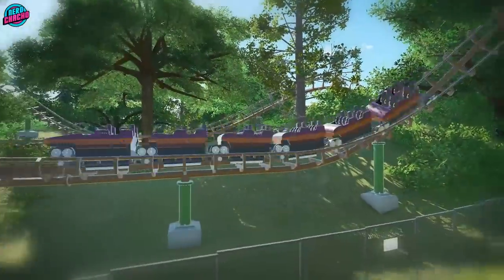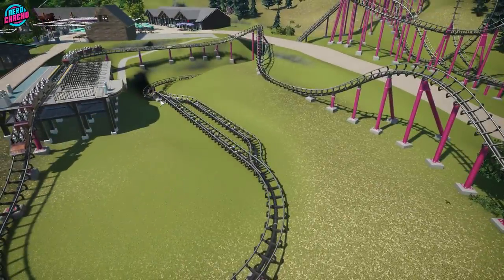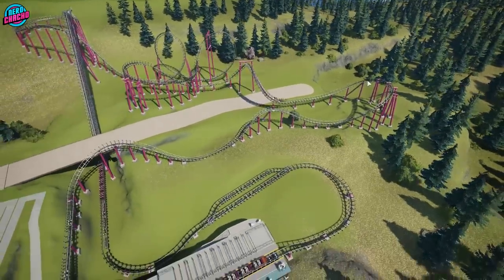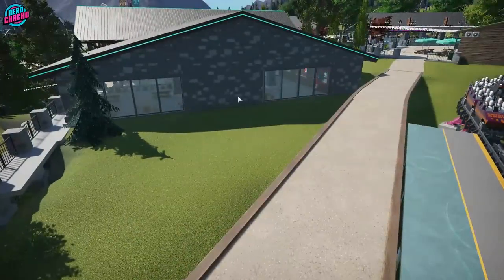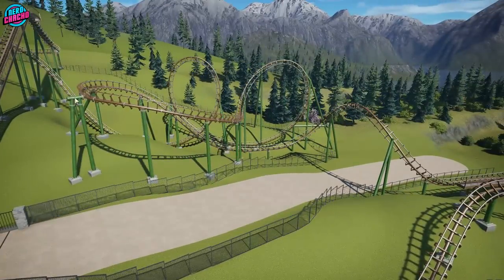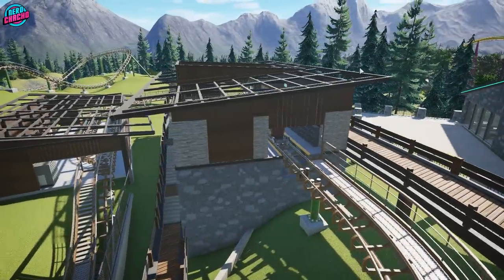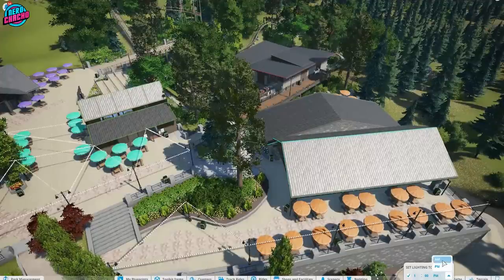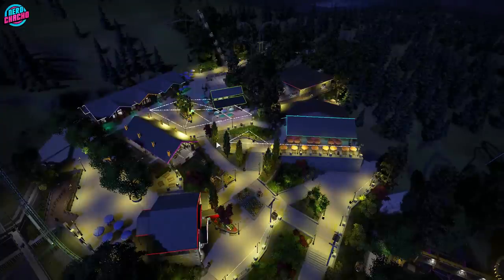VEKOMA LOOPING COASTER - Realistic Planet Coaster Series - #13 - Wilderview Mews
Well, you love your realistic Planet Coaster parks, so let's do another one. Yes, SERIES 7!!! SEVEN! Welcome to Wilderview Mews. A lovely park inspired by Busch Gardens Williamsburg, Dollywood, Hersheypark, Drayton Manor and Alton Towers. Set in the UK and using the starter map Untamed Wilderness 2

This week, we are discussing the differences between Arrow and Vekoma and why Europe has Vekoma over Arrow. Spoiler alert, sub-contracting. So, now we have cleared that up, let's steal from Tennessee Tornado and Ninja at Six Flags to make something sorta hybrid-like...

Thank you so much for being an awesome community. It's £1 a month and you can dip in and out as you want. Thanks so much for signing up. I post exclusive updates to members only... Click the JOIN button for more.

00:00 - intro
00:19 - It is a VEKOMA
05:40 - Stealing From The Smokeys
15:02 - Trees.. Foliage.. And all that..
25:38 - POV

Using realism I’ve learnt from my experience of working for a real-life theme park company and over 4000 hours of Planet Coaster play time. Using true-to-life principles, we walk through each stage of the build reasons why things are built in a certain way– as well as some top tips on how these were achieved too by pulling them apart for you to see. I'm the two dollars twenty of Planet Coaster apparently...

What if Cedar Fair opened a park in the UK? Would it look like Alton Towers? Thorpe Park? Or would it take on the form of more American parks like Cedar Point? Canada's Wonderland? Or would it be more themed like DollyWood, Legoland, Busch Gardens or SeaWorld? Oh, and don't forget Six Flags too! What about China? I hear Flying Kiss theme park in China is a good one too! Well, one thing is for sure, realistic Planet Coaster parks don't come much more realistic than this and let's be honest, other Planet Coaster Let's Play or Planet Coaster gameplay videos won't give you the real reasons why things are as they are. Where do you place rides, rollercoasters, shops, paths, plazas, car parks, entrance areas, tickets, turnstiles, maintenance sheds and so on? I'll tell you where as we up the Planet Coaster Realism game! This is more than just a Planet Coaster Tutorial; this is a Planet Coaster best park ever!' Just so you know, my realistic series uses Planet Coaster Sandbox. It's time to get Planet Coaster real! Episodes with rollercoasters also have rollercoaster povs too. Don't worry if you're stuck for Planet Coaster Entrance Ideas - this episode will sort you out. This is how to start a park. AND if you like the build styles of Themepark worldwide, bro nation, silvarret, maskedbandit, mike sheet, deladysigner and rudi rudikmental then you might just like this! We have very similar planet coaster building style. I wish I'd get noticed by Mr Beast haha